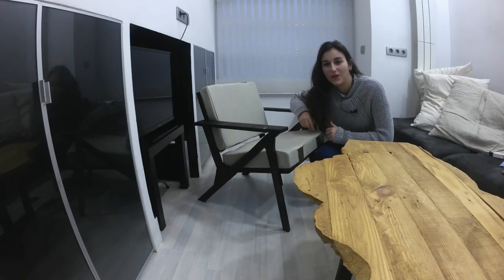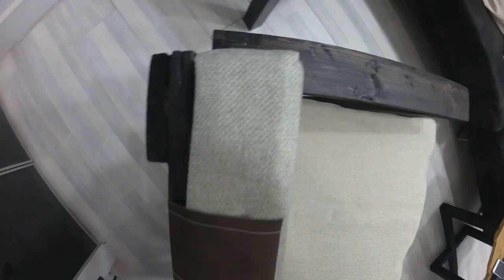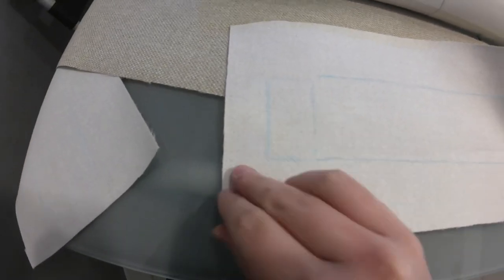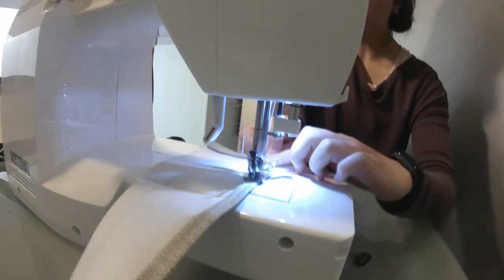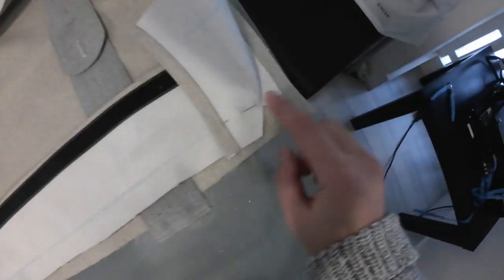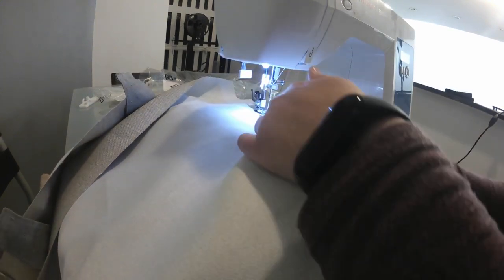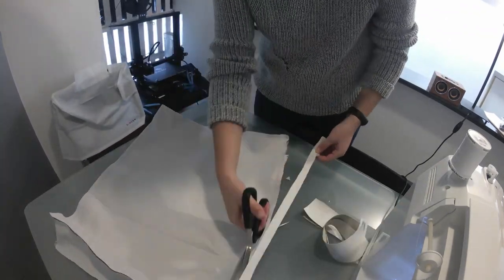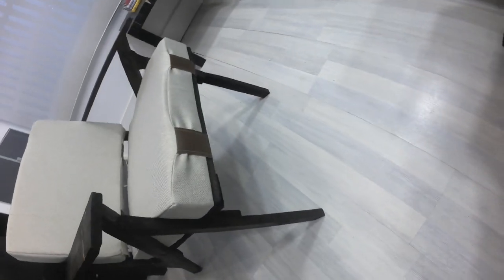DIY Box Cushion | Modern Pallet Wood Chair Pt. 2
On this second part, you'll be learning how to finish up a Pallet Chair with these strap on box cushions that are so simple to make. Wash them easily, and change them as you need!
 I first dyed the chair with a dark bitumen called "Betún de Judea" and finished them with a wax. The square cushions where really easy to make and made the chair look good from all sides.
The foam that I used to fill them in is from this
(also I live in Spain so this info might only be useful for spanish people? Idk)

Track: Ehrling - Dance With Me